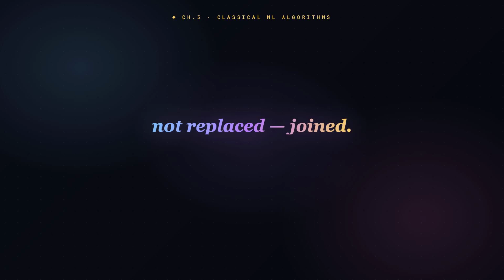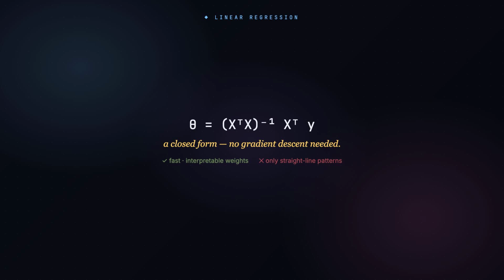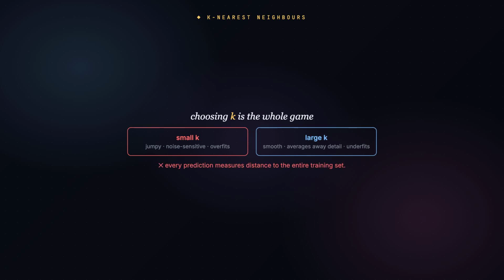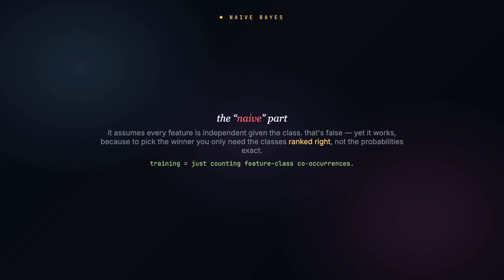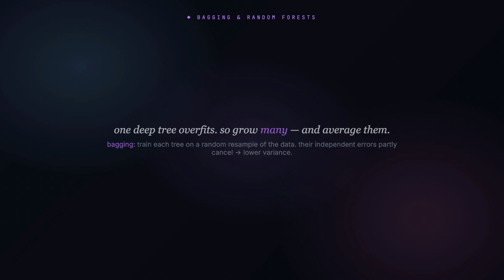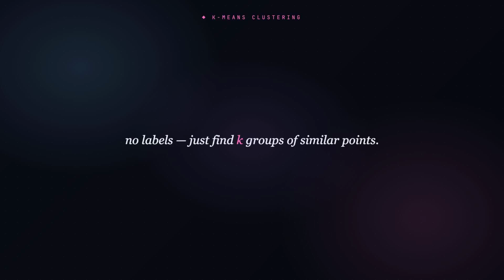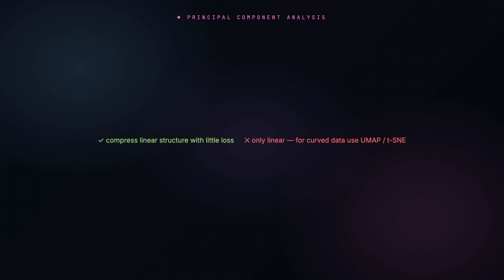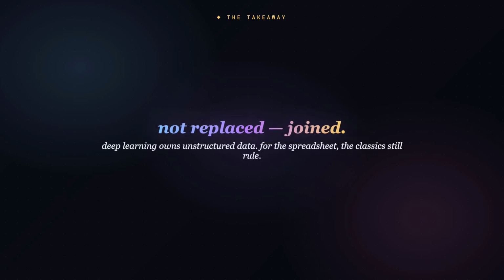Machine Learning From Scratch · Chapter 3 — Classical ML Algorithms (and When to Beat a Neural Net)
Deep learning didn't replace the classics — it joined them. For most tabular data, these still win. A visual tour of the ten you actually need, and how to choose between them.

Covered: linear & logistic regression · k-nearest neighbours · support vector machines · naive Bayes · decision trees · random forests · gradient boosting (XGBoost/LightGBM/CatBoost) · k-means · PCA · an algorithm-selection guide.

📚 Machine Learning From Scratch — a from-scratch, visual deep-dive into how machine learning actually works.